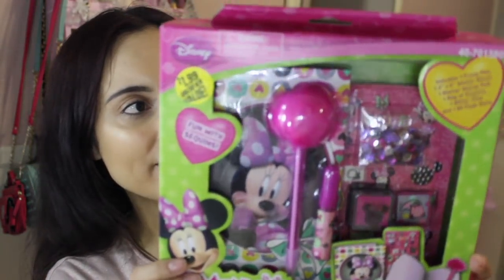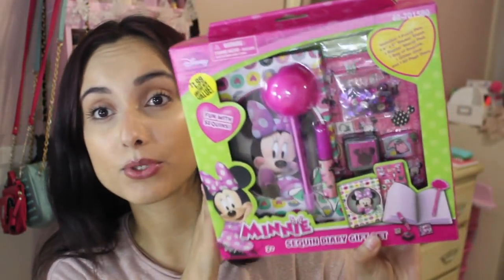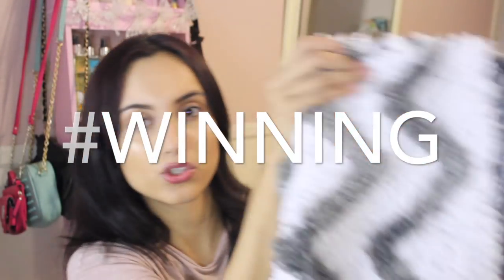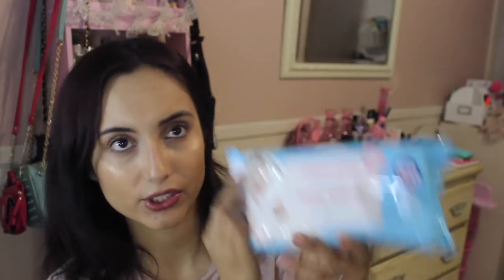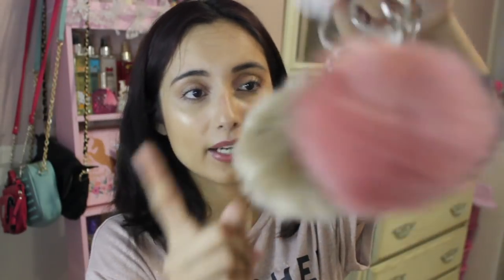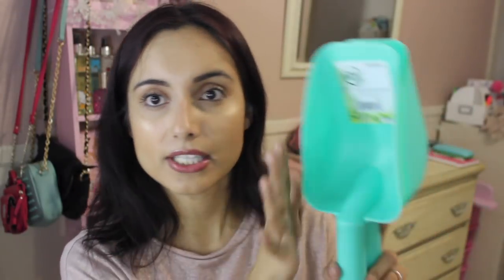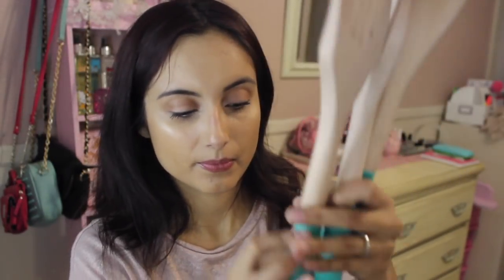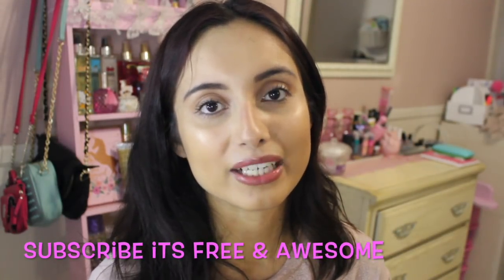99 CENT ONLY STORE HAUL!!! NEW NEW NEW